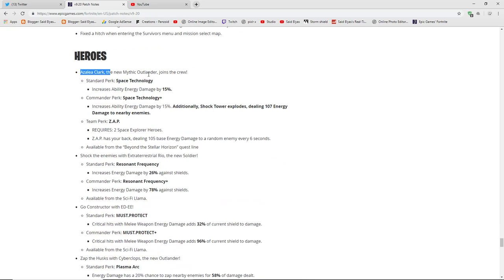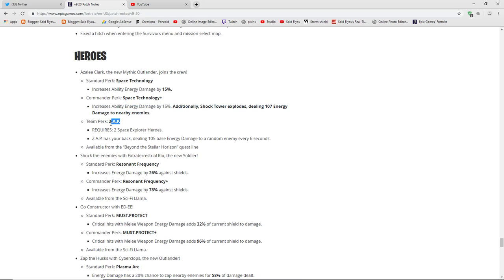*NEW* Fortnite STW Mythic Outlander in “Beyond the Stellar Horizon” quest line